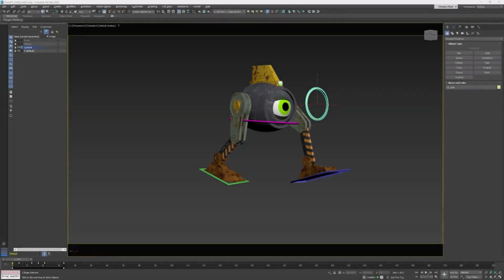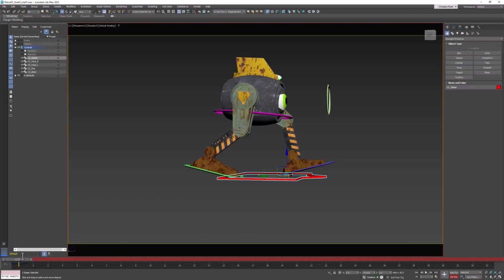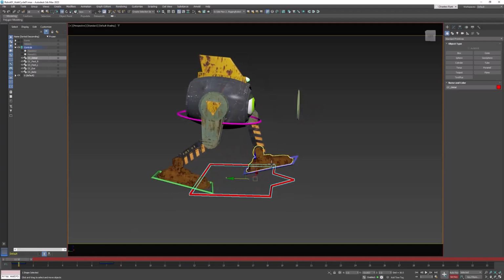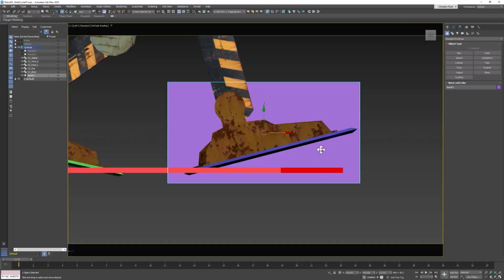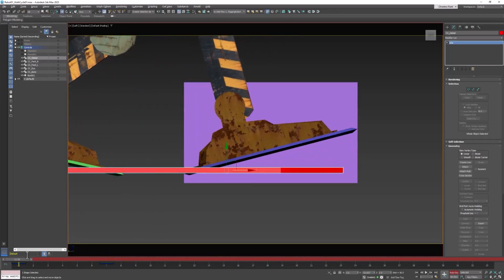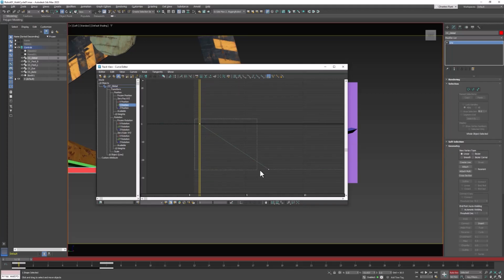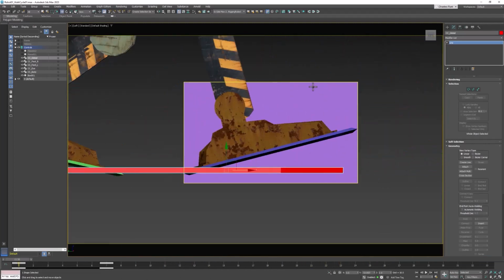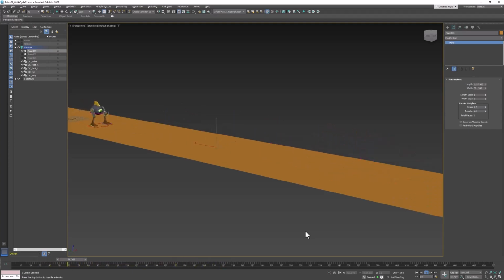3Ds Max: Create a Progressive Walk Cycle 02/02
Create a progressive walk cycle using our rigged robot character. In this video, we translate the character forward and use a very simple method to deal with foot slide.